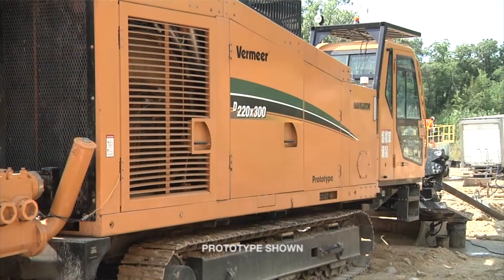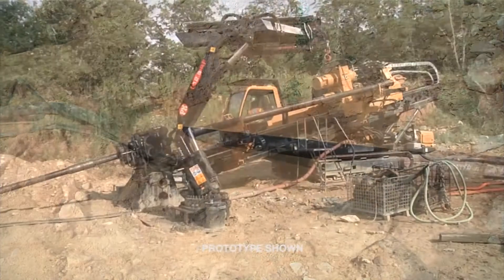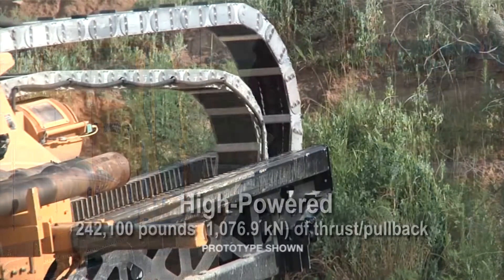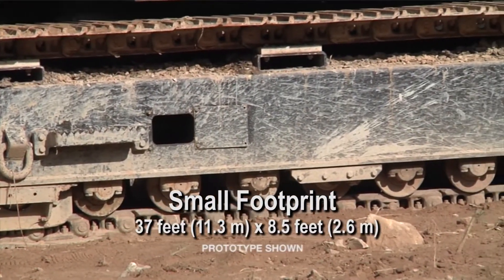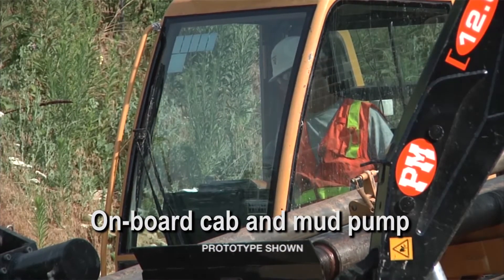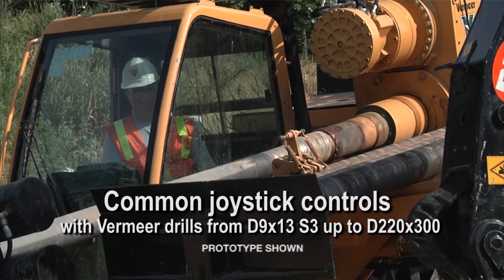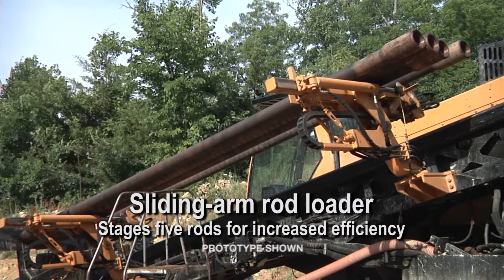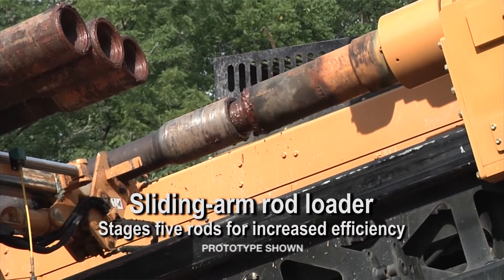D220x300 Navigator® Horizontal Directional Drill | Vermeer Underground Equipment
"We spend a lot of time with our customers talking about productivity advantages and what it takes to allow them to become more productive with the machines that we produce. It's power to footprint ratio. This is a turn key self contained drill and a footprint not much bigger than our D100x140 offers today. It has an onboard cab, which is very unique to the industry". - Jon Heinen, pipeline business segment manager at Vermeer.